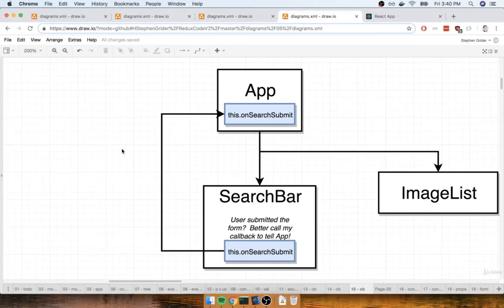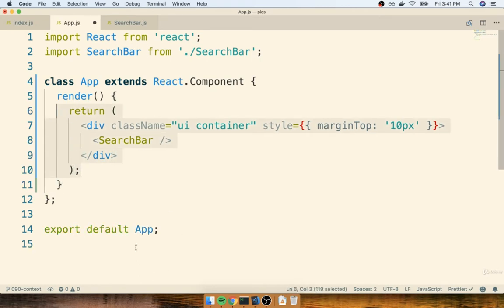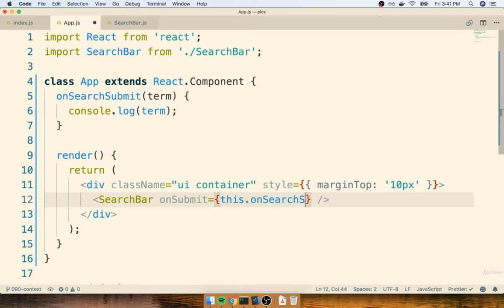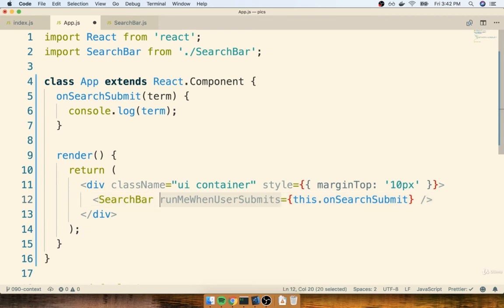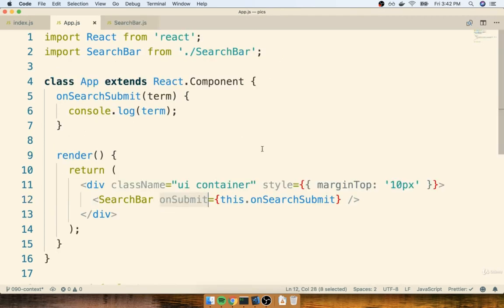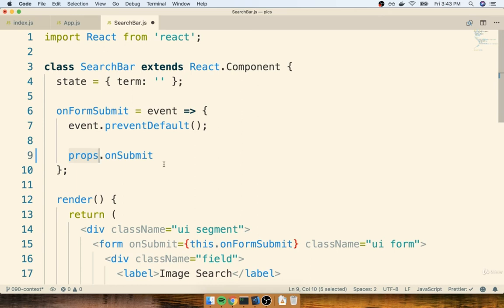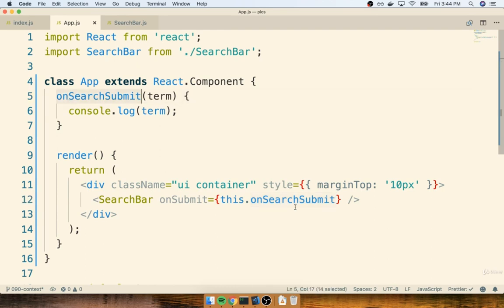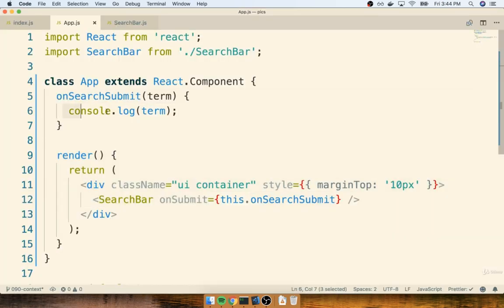7.14 Invoking Callbacks in Children | Modern React with Redux [2019 Update]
Lesson 14. Invoking Callbacks in Children